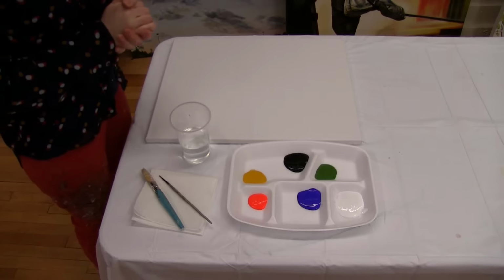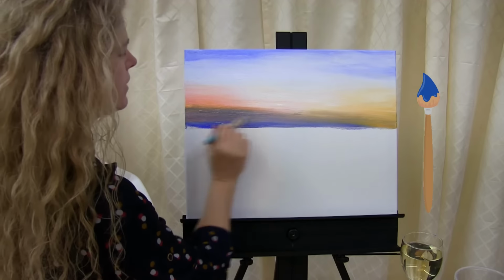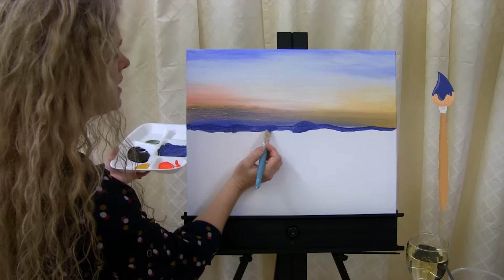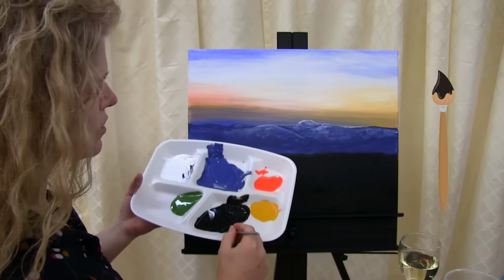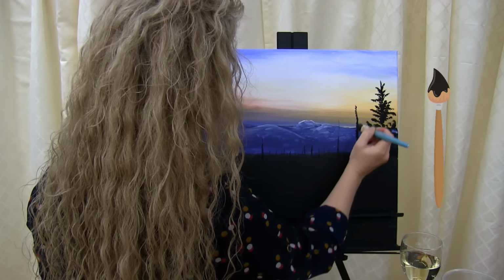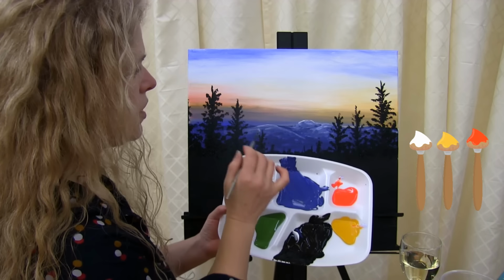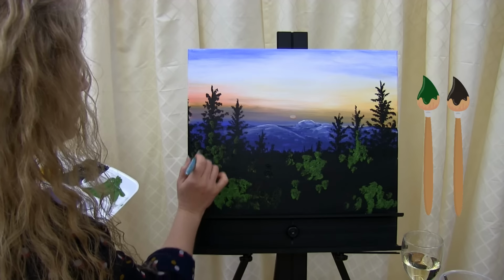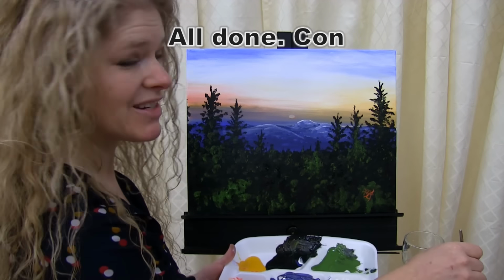How to Paint Mount Greylock at Dusk, Paint and Sip at Home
This tutorial will take you through easy to follow, step-by-step instructions on how to paint a beginner level landscape with mountains, a setting sun and a pine forest with depth, so let's get painting and let's get sipping!

MATERIALS:
     Canvas: 16x20 stretched primed canvas
     Brushes: 1 inch flat bristle, #1 round
     Acrylic Paint: titanium white, fluorescent orange, ultramarine blue, deep yellow, mars black, green oxide
     Other: palette, cup of water for washing brushes, paper towel for drying brushes

STEPS:
     1. 1 inch bristle brush - Paint sly with blue and white
     2. 1 inch bristle brush - Paint mountains with blue, black and white
     3. 1 inch bristle brush - Paint bottom section with black
     4. #1 round brush - Paint tree trunks with black
     5. 1 inch bristle brush -  Paint tree branches with black
     6. #1 round brush - Paint sun with white, yellow and orange
     7. 1 inch bristle brush - Paint final layer of trees with green and black
     8. #1 round brush - sign painting with any color